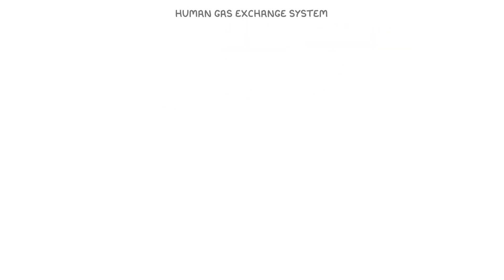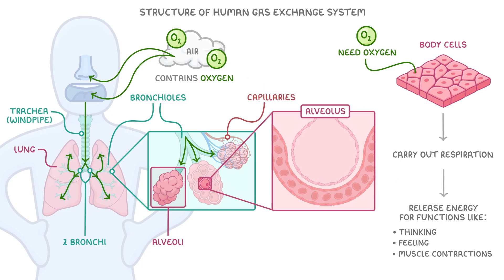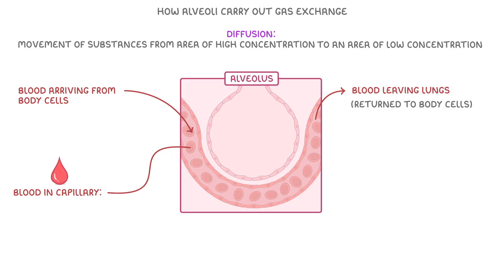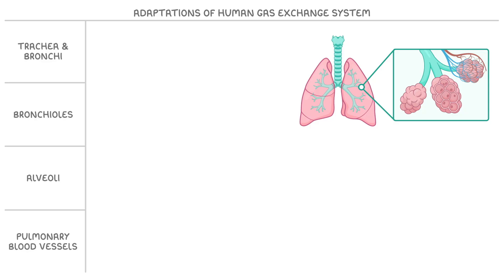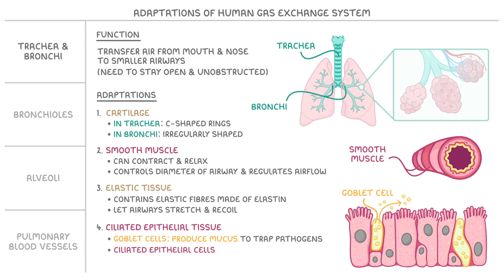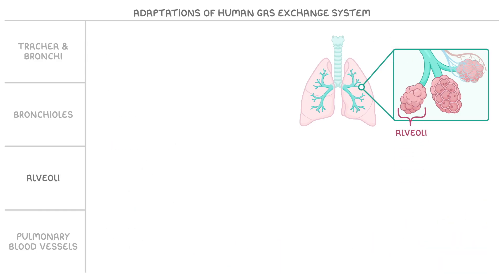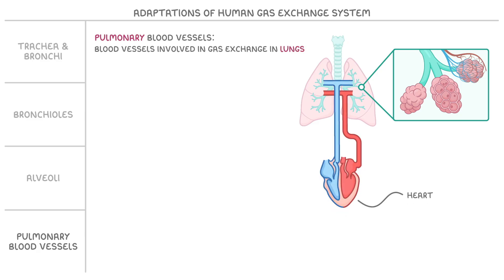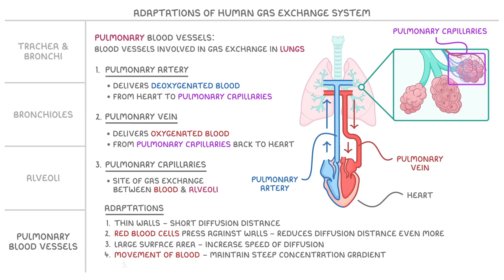A-Level Biology - Human Gas Exchange System - Structure | Adaptations (2026/27 exams)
*** WHAT'S COVERED ***
1. The Structure of the Human Gas Exchange System
    * The path of air through the trachea, bronchi, bronchioles, and into the alveoli.
    * The role of respiration in body cells and the need for oxygen.
    * The removal of carbon dioxide as a waste product.
2. The Process of Gas Exchange in the Alveoli
    * An explanation of diffusion and concentration gradients.
    * How oxygen diffuses from the alveoli into the blood.
    * How carbon dioxide diffuses from the blood into the alveoli.
3. Adaptations of the Gas Exchange System
    * Specific adaptations of the trachea, bronchi, bronchioles, and alveoli.
    * The roles of cartilage, smooth muscle, elastic tissue, and ciliated epithelium.
    * Adaptations of the pulmonary blood vessels for efficient gas transport.

AQA - You don't need to know about the role of macrophages in the human gas exchange system
OCR - You don't need to know about the role of macrophages in the human gas exchange system
CIE - Everything is relevant to your course!

*** CHAPTERS ***
0:00 Introduction to the Human Gas Exchange System
0:24 Structure of the Human Gas Exchange System
2:15 How Gas Exchange Occurs in the Alveoli via Diffusion
3:50 Adaptations of the Human Gas Exchange System
4:03 Adaptations of the Trachea and Bronchi
5:43 Adaptations of the Bronchioles
6:28 Adaptations of the Alveoli
7:41 Adaptations of the Pulmonary Blood Vessels